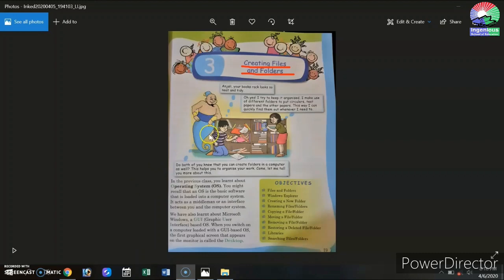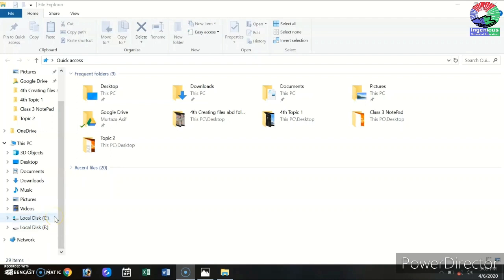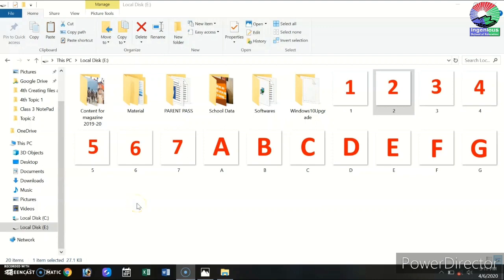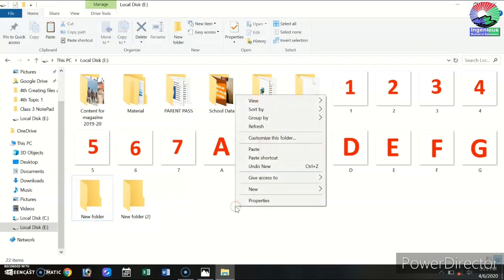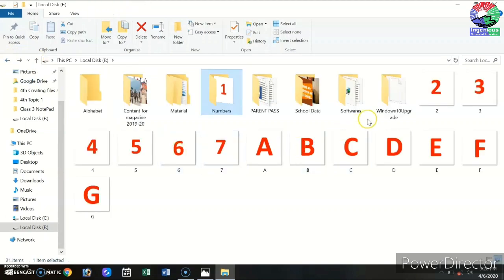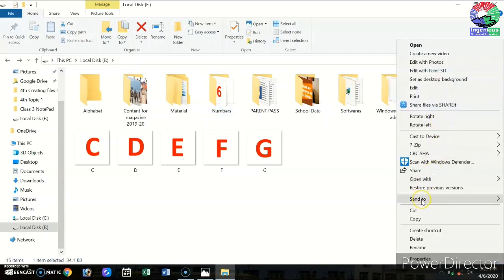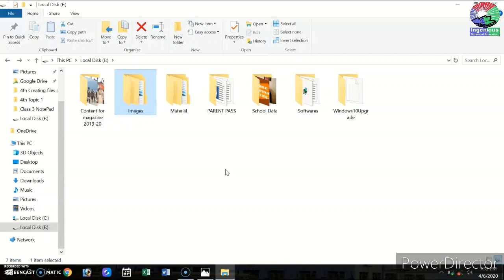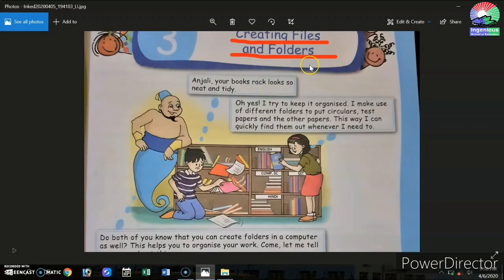Class 4 / Computer / Chapter 3 "Creating files and Folders / tutorial 2.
This is the second video tutorial of 3rd chapter of the book titled "Creating files and Folders"